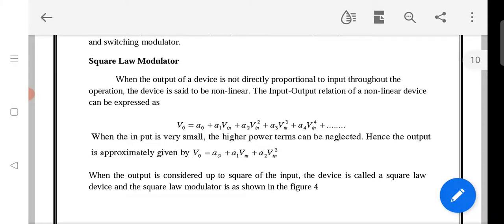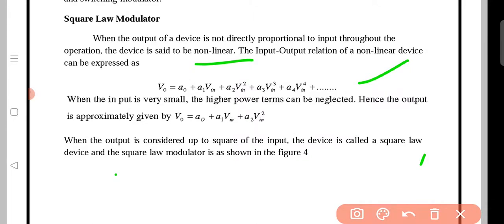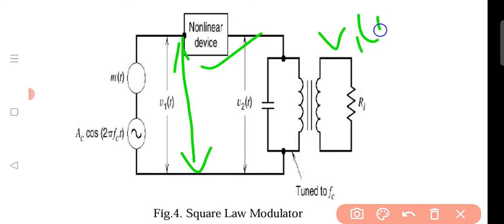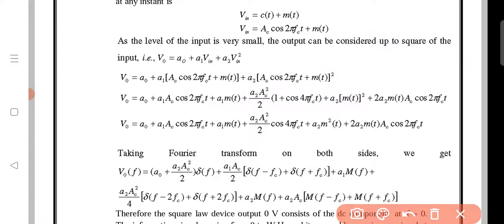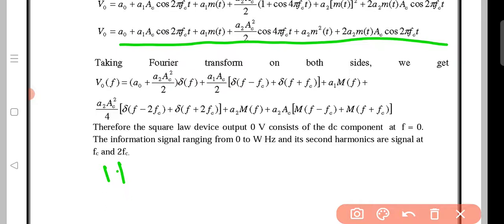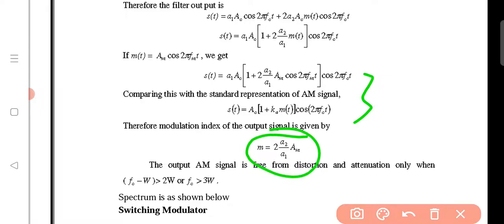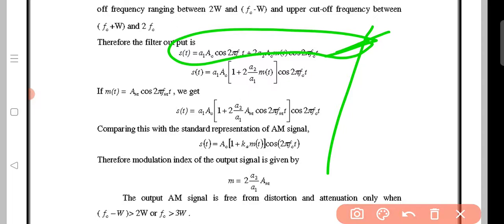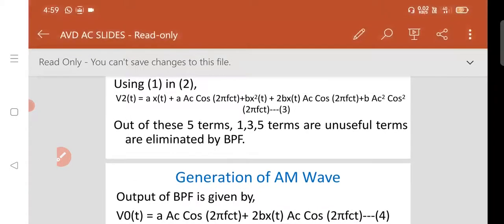AC-7 AM Generation- sqare law Modulator